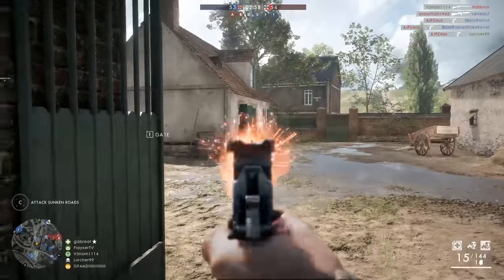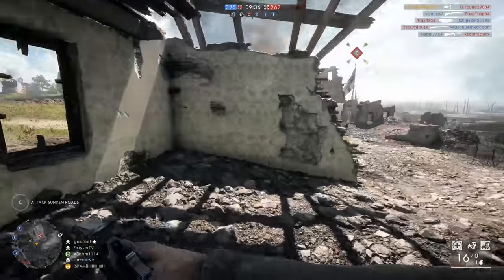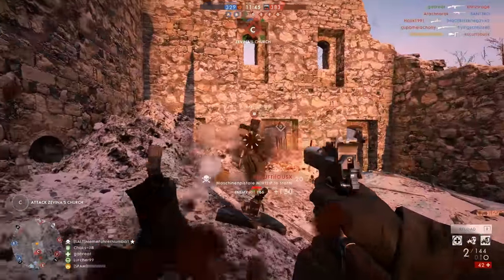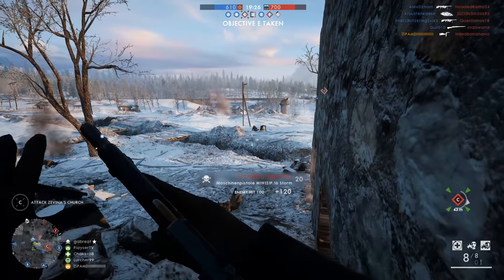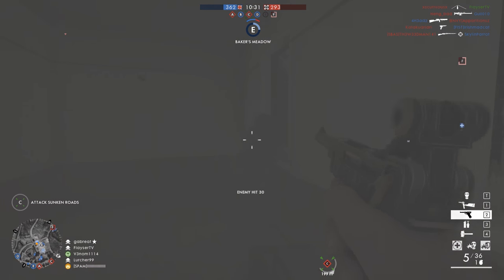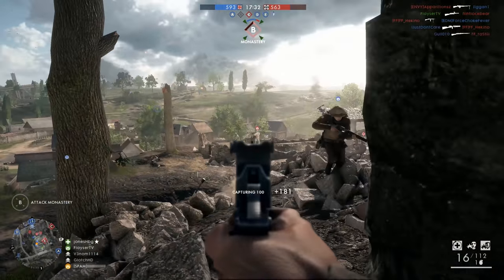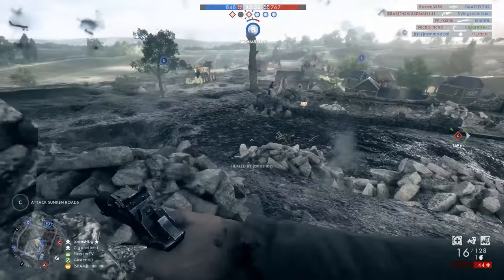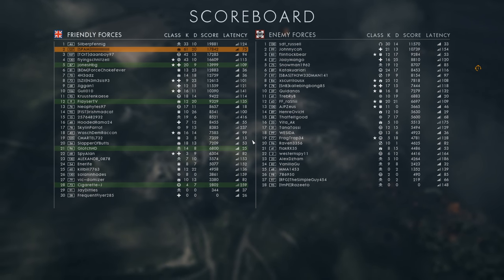Loadout Red Baron Angry! - Maschinenpistole m1912 | Battlefield 1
Hey guys, today we have an episode of Loadout with the Maschinenpistole m1912.